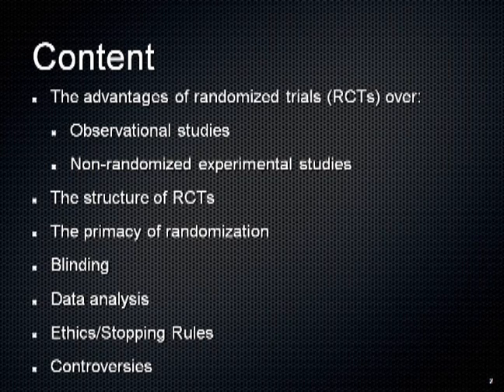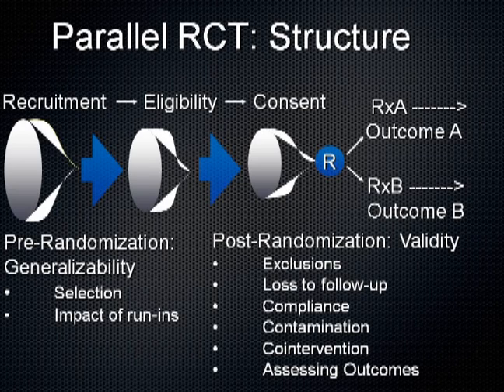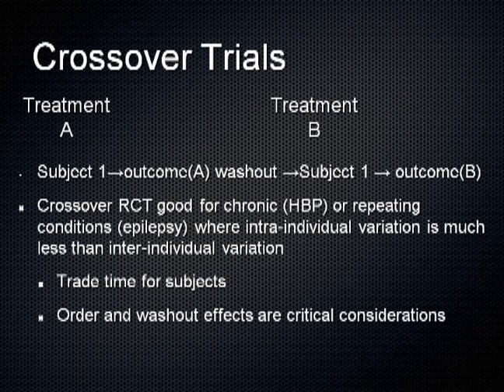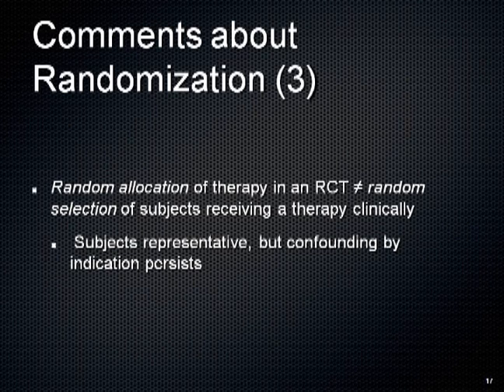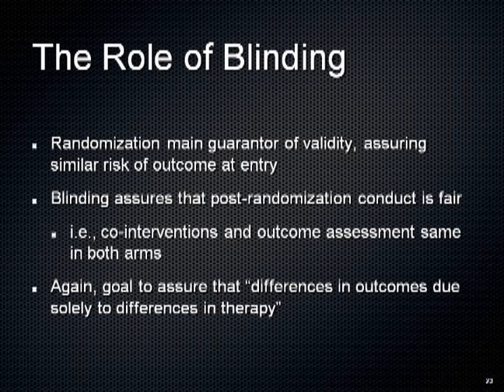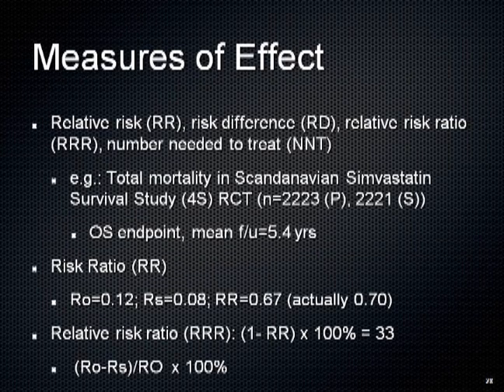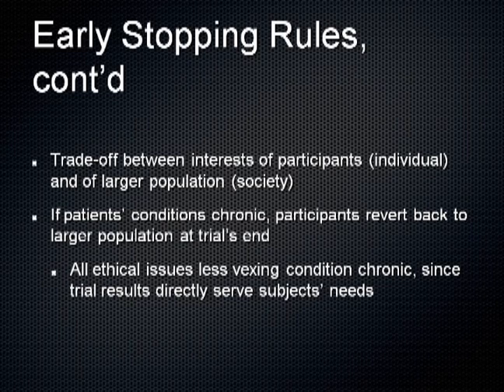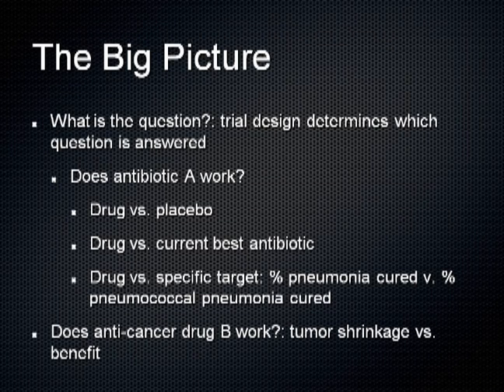Design and Analysis of Randomized Trials - Dr. James A. Talcott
James A. Talcott, MD SM, Director, Center of Health Care Quality and Research Outcomes, Continuum Cancer Centers of New York, Beth Israel Medical Center